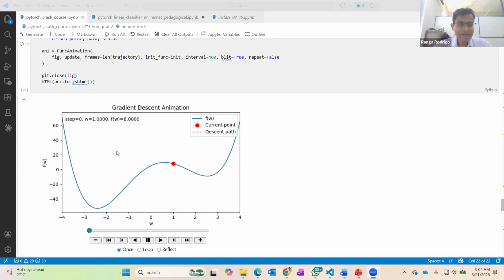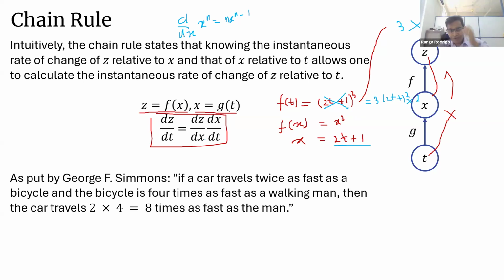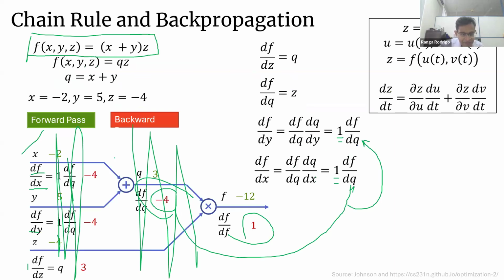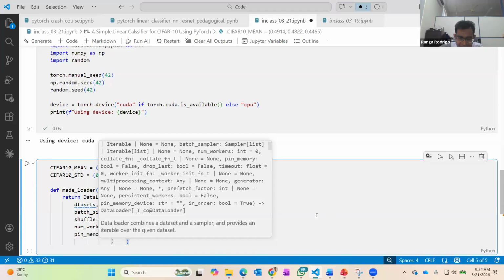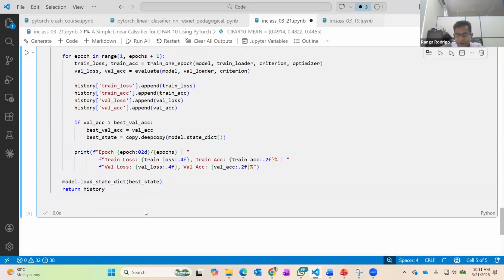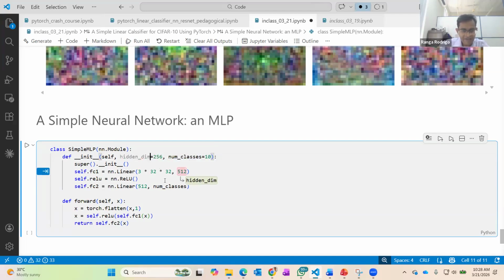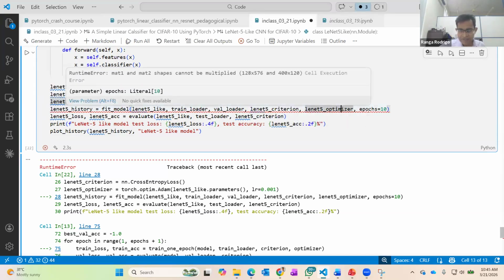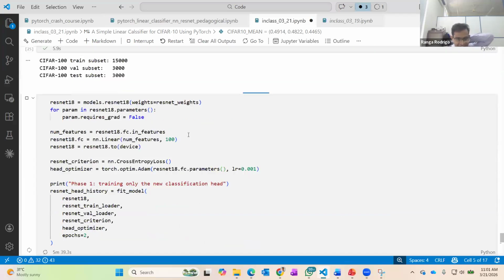Backpropagation and MLPs and CNNs in PyTorch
In this video, we break down the mechanics of neural networks by starting with a manual backpropagation toy example to understand how gradients flow. We then transition into PyTorch to automate this process. From there, we build and evaluate a linear classifier and a LeNet-5 inspired CNN on the CIFAR-10 dataset. Finally, we explore transfer learning by fine-tuning a ResNet18 model—pretrained on ImageNet—to classify CIFAR-100 images resized to 224x224.